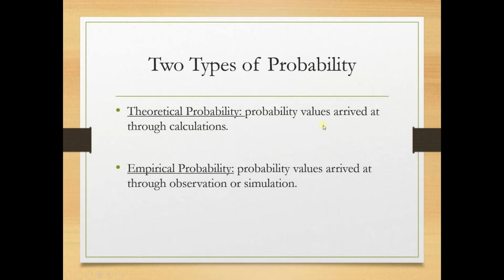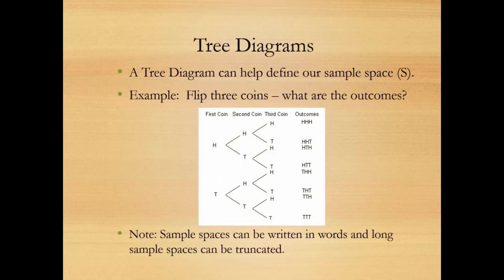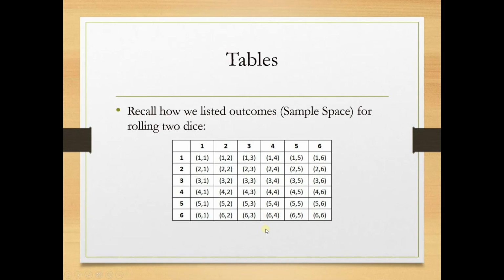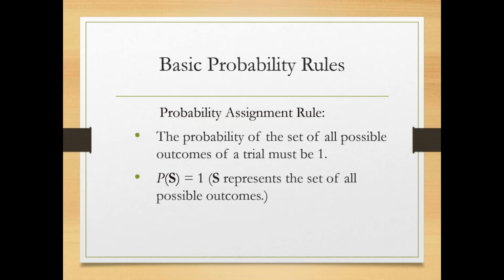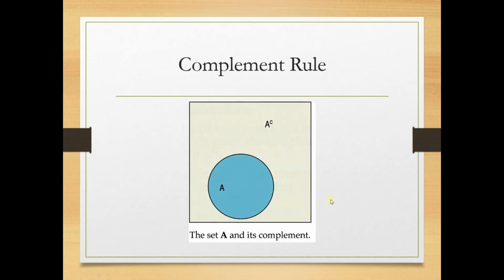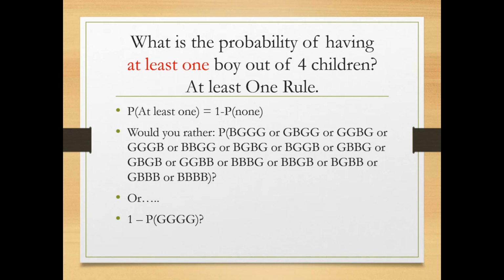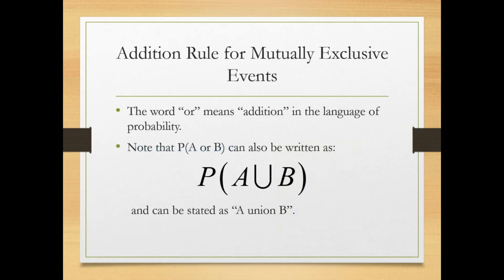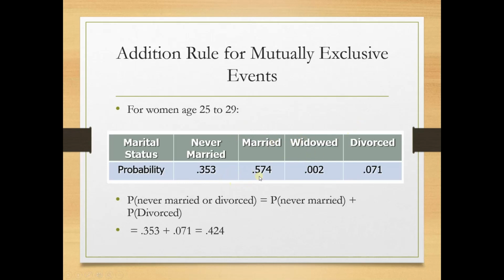Chapter 4.2 Supplement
This is a companion video to the Chapter 4.2 class notes.